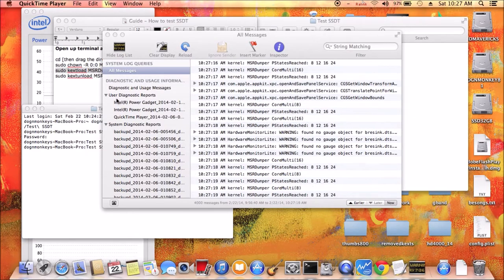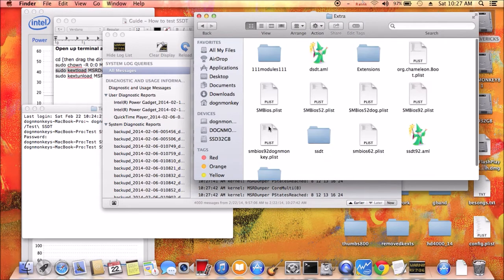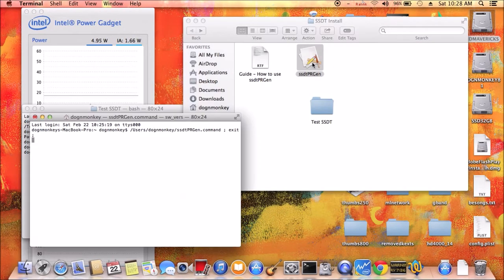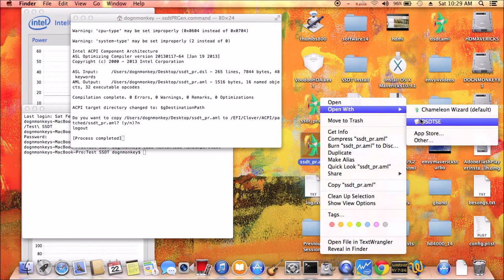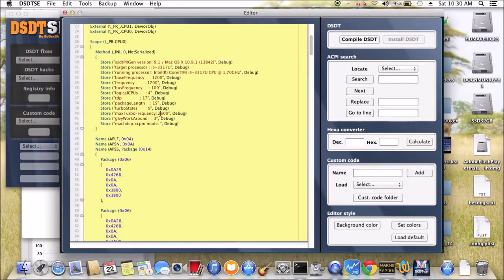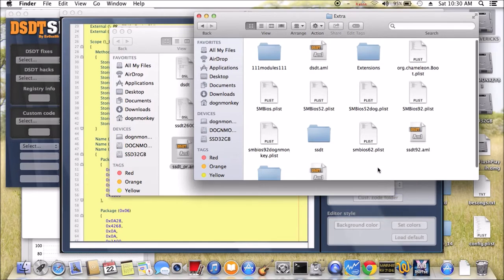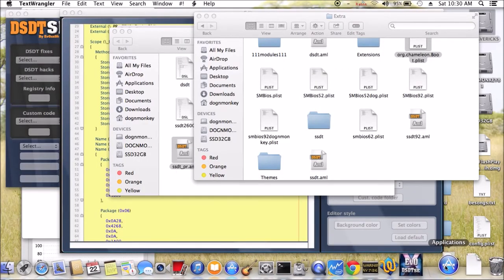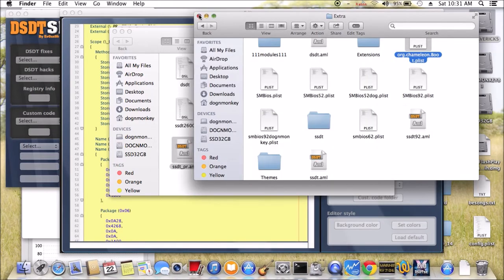Enable Turbo 2.6Ghz and SSDT On i5-3317u Ivy Bridge CPU On Mavericks